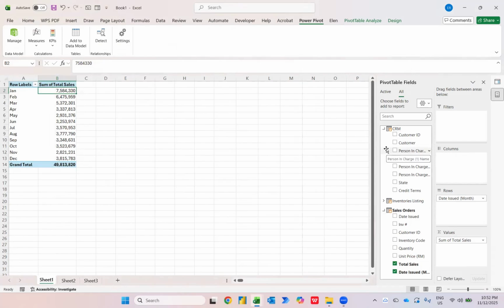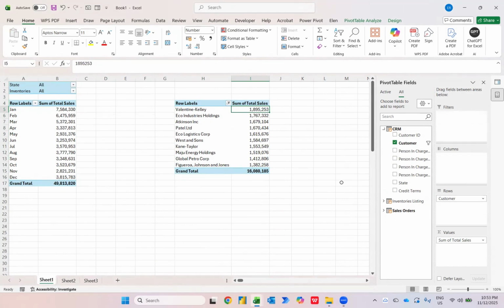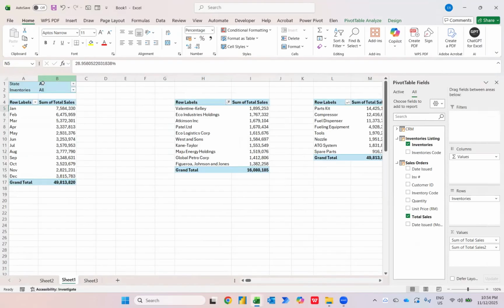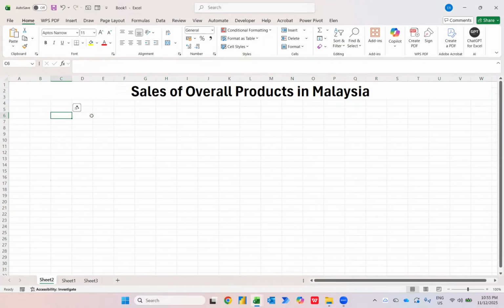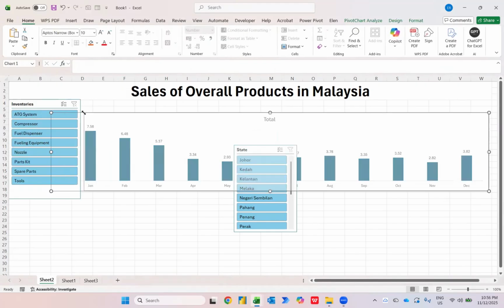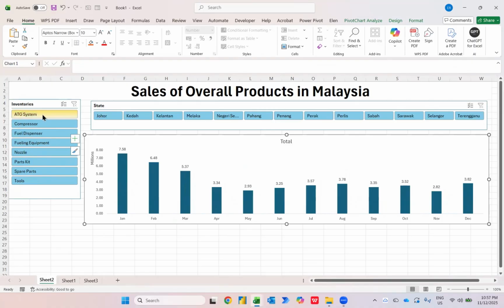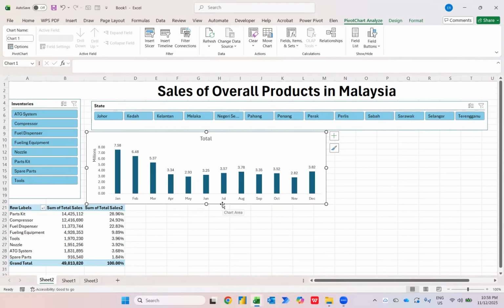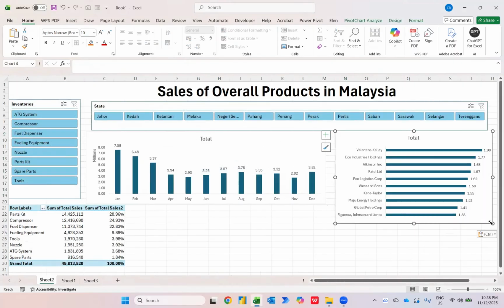💡𝗘𝘅𝗰𝗲𝗹 𝗶𝗻 𝟲 𝗠𝗶𝗻𝘂𝘁𝗲𝘀: 𝗣𝗶𝘃𝗼𝘁 𝗧𝗮𝗯𝗹𝗲, 𝗦𝗹𝗶𝗰𝗲𝗿 & 𝗜𝗻𝘁𝗲𝗿𝗮𝗰𝘁𝗶𝘃𝗲 𝗗𝗮𝘀𝗵𝗯𝗼𝗮𝗿𝗱 𝗧𝗶𝘁𝗹𝗲 💡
In this post, I shared a video n how we can build
✔ 𝗣𝗶𝘃𝗼𝘁 𝗧𝗮𝗯𝗹𝗲
✔ 𝗦𝗹𝗶𝗰𝗲𝗿 𝗳𝗼𝗿 𝗶𝗻𝘁𝗲𝗿𝗮𝗰𝘁𝗶𝘃𝗶𝘁𝘆
✔ 𝗜𝗙 𝗳𝘂𝗻𝗰𝘁𝗶𝗼𝗻 𝘁𝗼 𝗰𝗿𝗲𝗮𝘁𝗲 𝗮 𝗱𝘆𝗻𝗮𝗺𝗶𝗰 𝗱𝗮𝘀𝗵𝗯𝗼𝗮𝗿𝗱 𝘁𝗶𝘁𝗹𝗲

Basically, I shared how to build a simple interactive Excel dashboard in this 6-minute Excel tutorial.

🔍 What you’ll learn:
• How Pivot Tables summarise data
• How Slicers make reports interactive
• How the IF function creates dynamic titles
• How these elements come together in a dashboard

Feel free to watch this video.